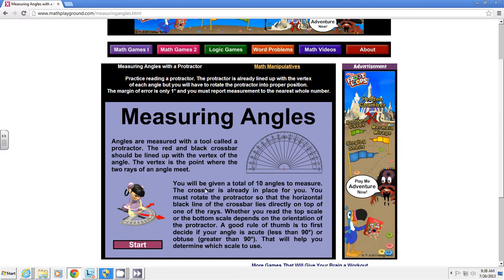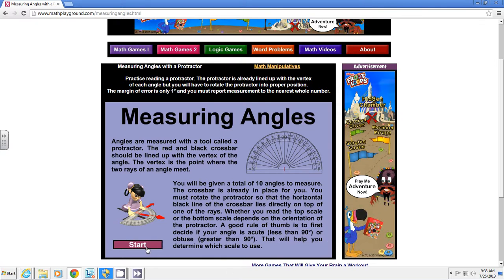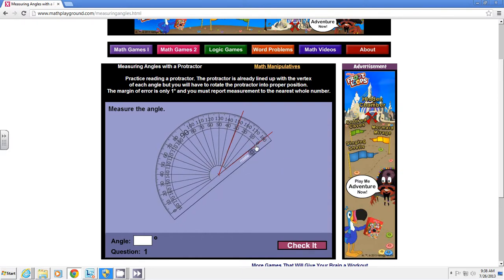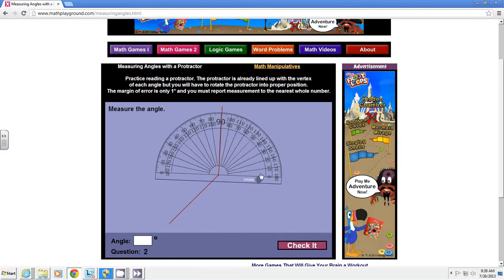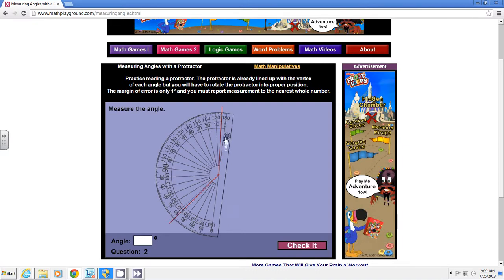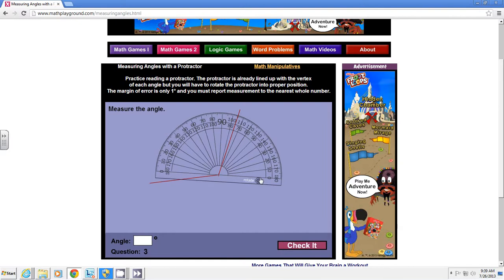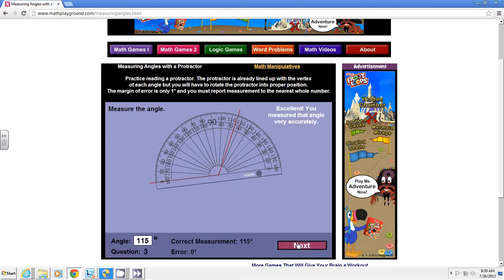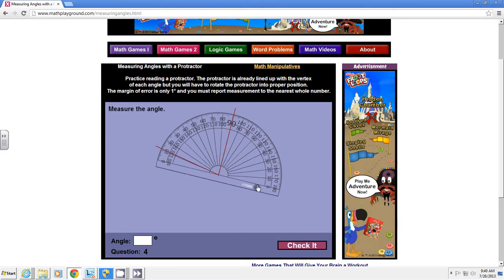measuring angles 3 correct